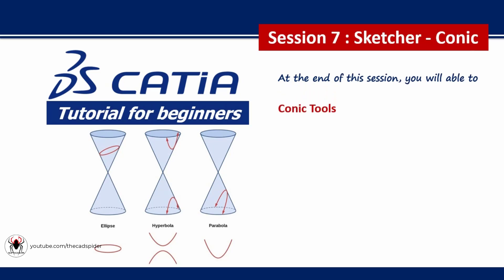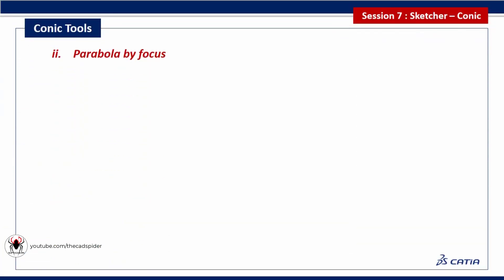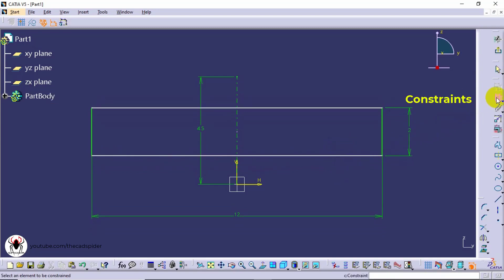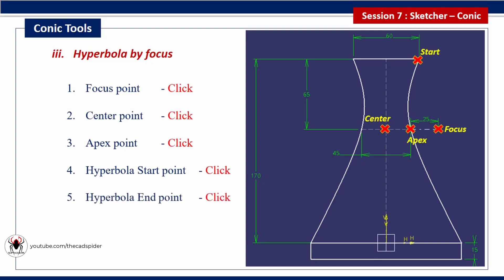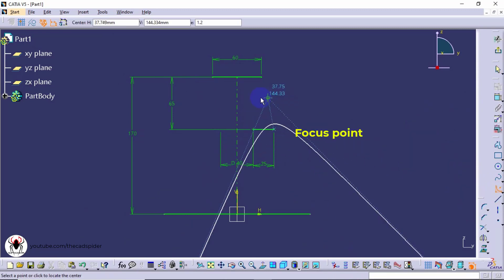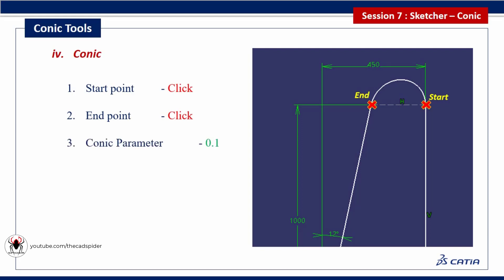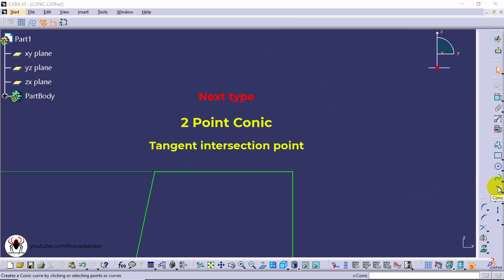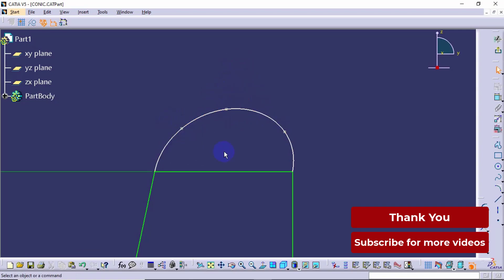Session 7 - Sketcher - Conic tools - CATIA Tutorials for beginners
Session 7 includes

Ellipse
Parabola by focus
Hyperbola by focus
Conic

Any doubts enter in comment section

Ganesh